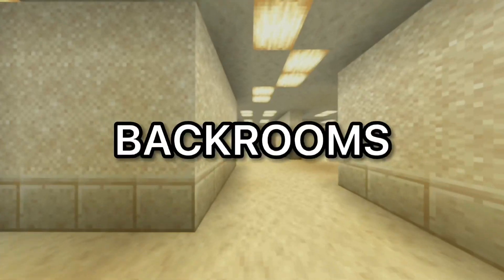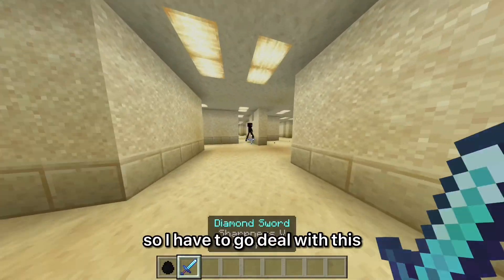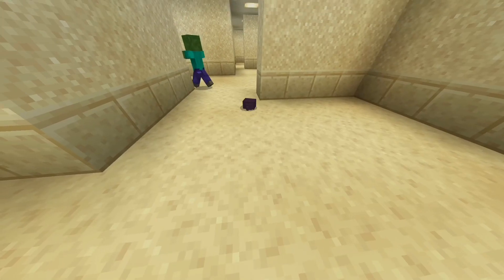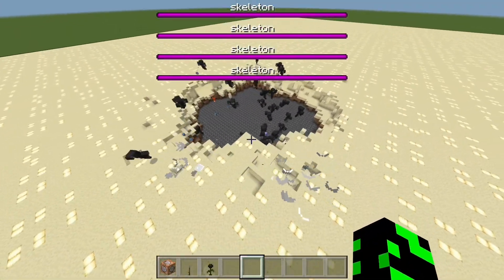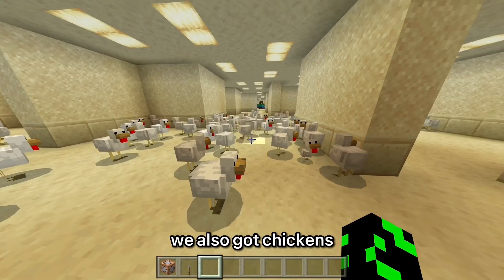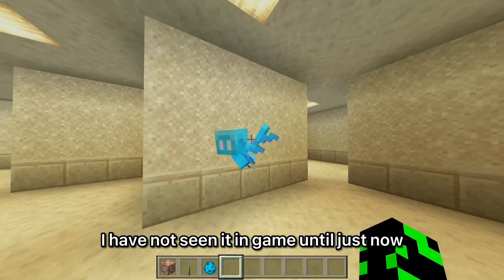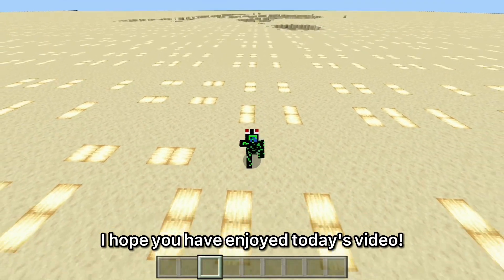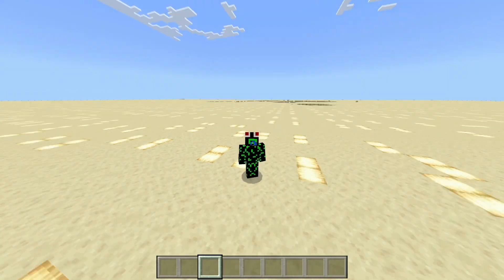Enhancing the BACKROOMS in Minecraft!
Enhancing The Backrooms In Minecraft! I Added Monsters including The Warden, zombies, and more in the Minecraft Backrooms!

Recreating the BACKROOMS in Minecraft!

In today's video, we add the Warden and other monsters to the Backrooms in Minecraft which is a liminal space that makes you feel unease.